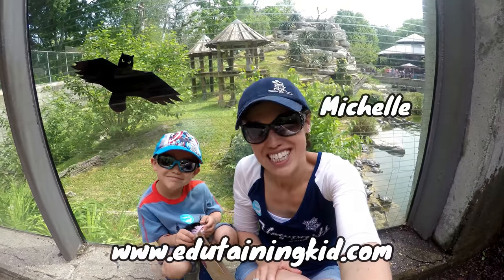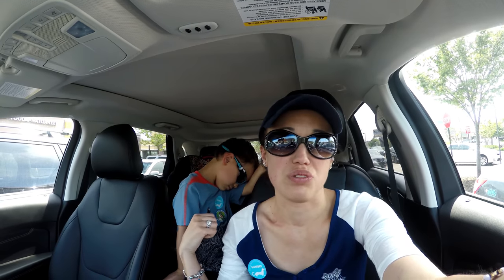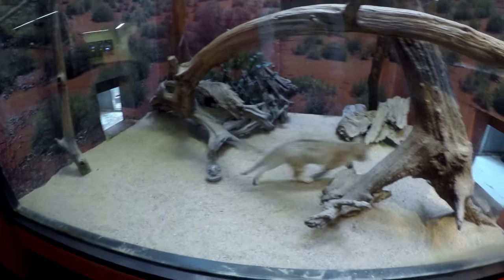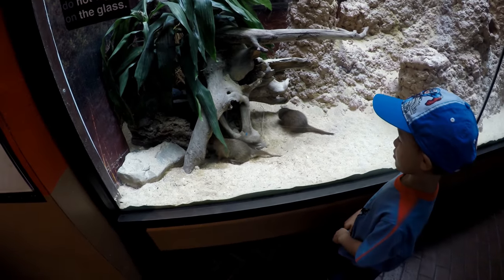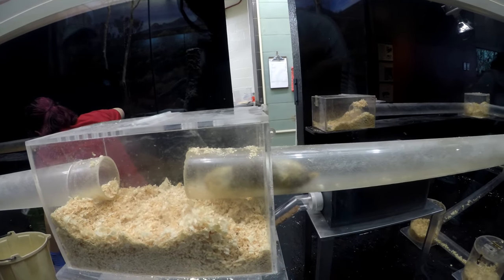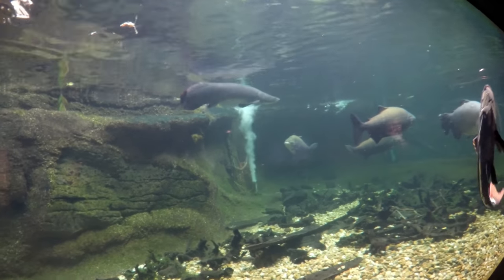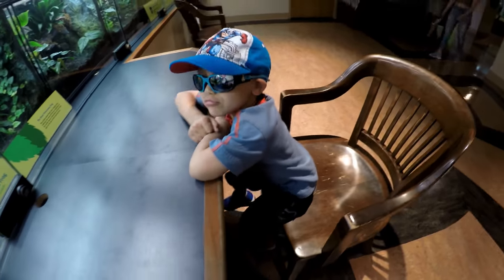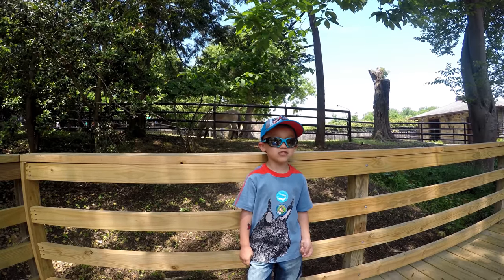Visit to Smithsonian's National Zoo | Small Mammal Meet and Greet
We love the FONZ members special events at the Smithsonian's National Zoo in Washington D.C.!
We'll take you with us to a FONZ (Friends of the National Zoo) member special meet and greet with the animals at the Small Mammal House.  We'll also visit a few of the animals in Amazonia as well as the zoo's giant pandas!

for more adventures!★★

★★★★Time Stamps★★★★
Know Before You Go (A Few Tips for Visiting the Zoo)- 0:34
Small Mammal House Meet and Greet- 2:40
Giant Panda Exhibit- 12:52
Amazonia- 9:26
What We Learned/Closing Remarks-